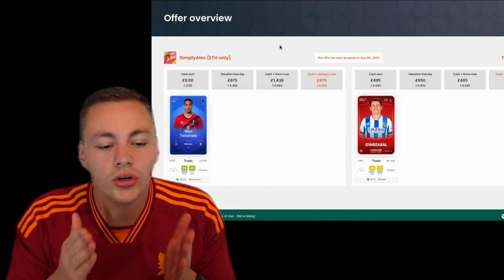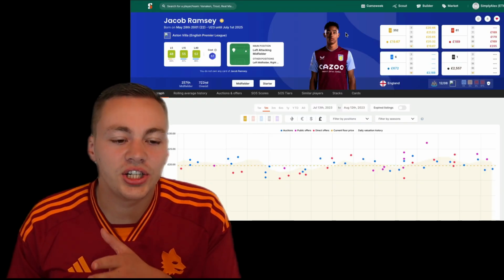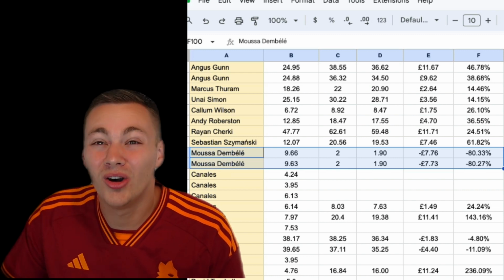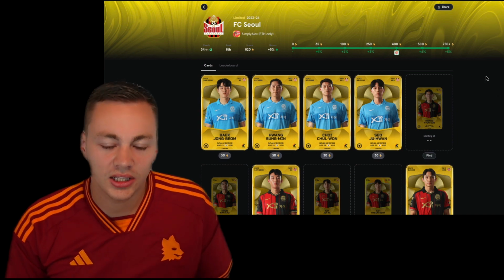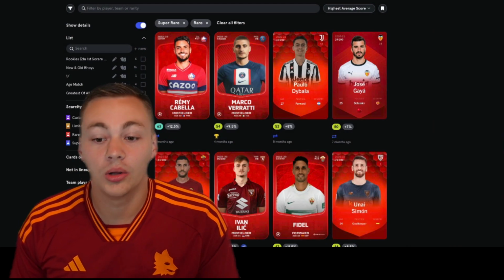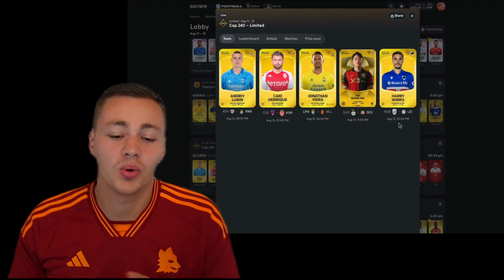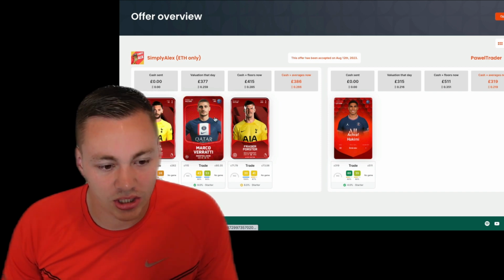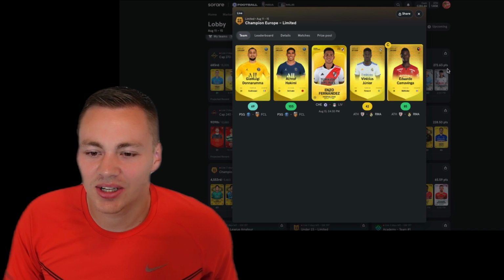How Much Money I Made Trading on Sorare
This is My Sorare Journey Episode 68 where there are plenty of giveaways, big changes to the gallery and I walk through my Summer trading on Sorare.

⚽🏀⚾ If you want to play Sorare my sign-up link is:
(free card after purchasing 5 from 'new card auctions')

My Sorare Journey looks at every important decision I have ever made on the game of Sorare, this is episode 68. I look at buying fantasy football cards, selling football cards and trying to make a positive return on them, sometimes I make a profit sometimes I don't, this video as always is just my opinion and not financial advice. Ultimately I see the game as a modern day game where the economy needs to be sustainable but shouldn't be used as an investment to return money as ultimately there is just too much risk for a game as young and new as Sorare to be treated in that way. I've identified these risks in my video reasons not to play Sorare but for me the positives outweigh the risks which is why I continue to play and absolutely love playing this game. As a football fan, as a fantasy football fan there really isn't a much better way to use your time... just be aware it does take up a lot of time.

Sorare is a fantasy football game covering almost every football league league in the world. I like discussing Sorare strategy to optimise gameplay. I look at buying fantasy football cards, selling football cards and trying to make a positive return on them on the fantasy football platform Sorare. Ultimately I see the game as a modern day game where the economy needs to be sustainable but shouldn't be used as an investment to return money as ultimately there is just too much risk for a game as young and new as Sorare to be treated in that way. I've identified these risks in my video reasons not to play Sorare but for me the positives outweigh the risks which is why I continue to play and absolutely love playing this game. As a football fan, as a fantasy football fan there really isn't a much better way to use your time in my opinion... just be aware it does take up a lot of time. Champion Europe looks at the best five football leagues in the world and is where I usually focus a lot of my time. There is a Sorare beginners guide on my channel if you want to check it out. SimplyAlex is the name of the channel and usually the channel is just me discussing my thoughts on Sorare, Crypto or anything else I fancy.